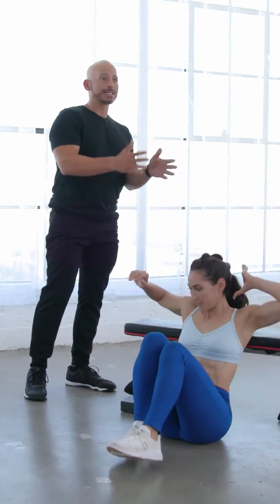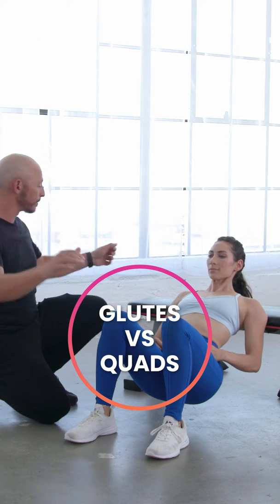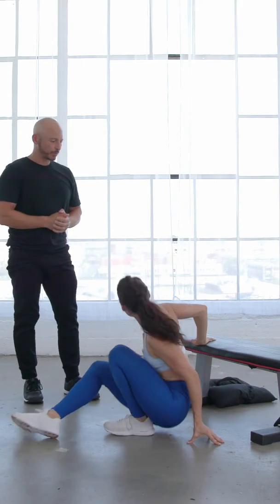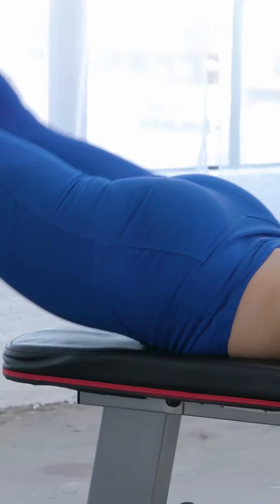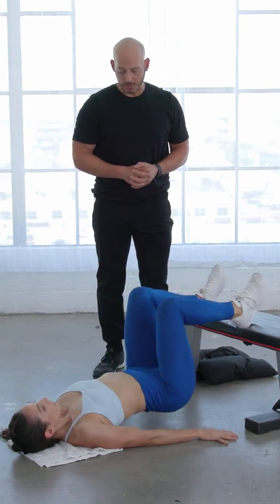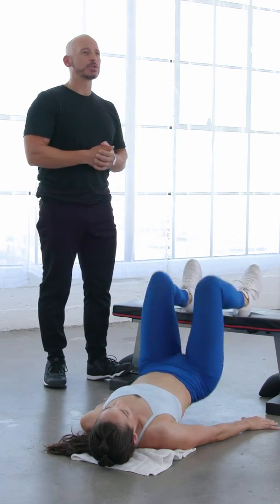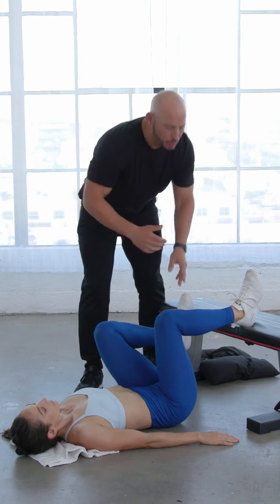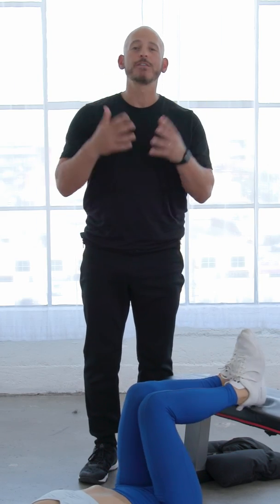Harley Pasternak's 3 Favorite Glute Moves